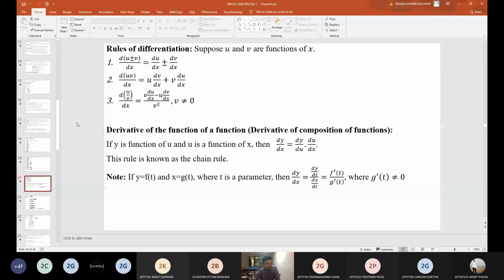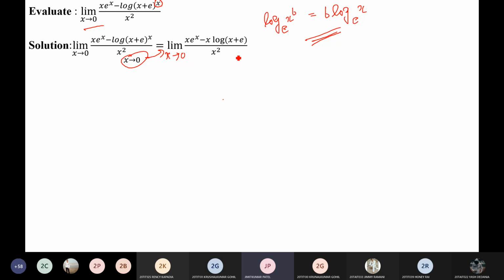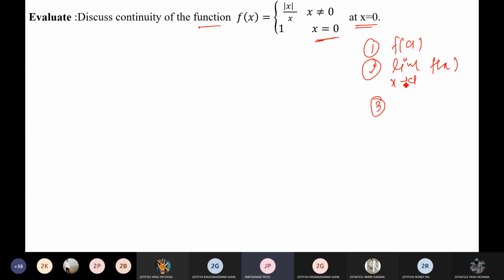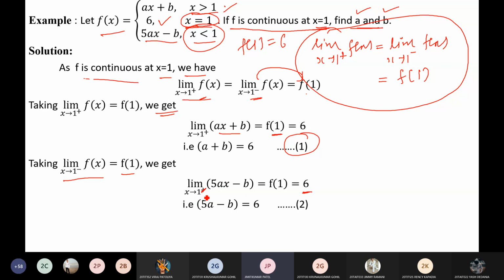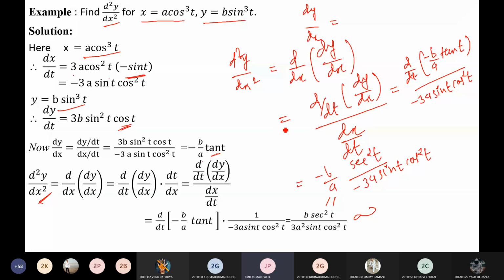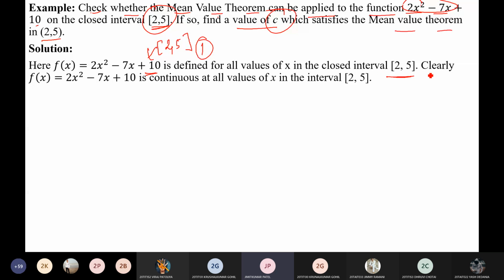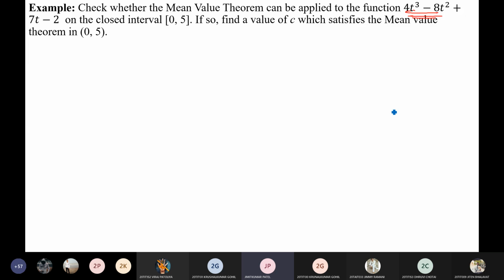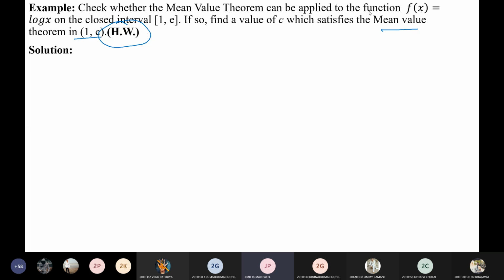MA143 _ EMI_Section I_Lecture 4 ( Higher Order Derivatives and Applications)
Dear students,
This is video of my online lecture of MA143(Engineering Mathematics I) which was conducted on 25/11/2020 in 1IT2.

In this lecture, I discussed following topics:
(1) Examples of Limit
(2) Examples of Continuity
(3) Examples of Derivatives
(4) Introduction to Mean Value Theorem